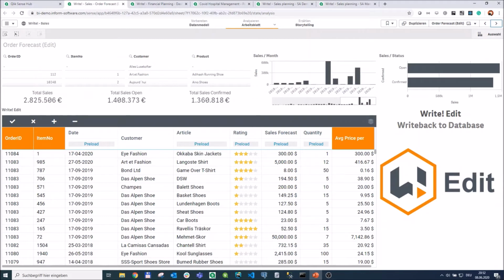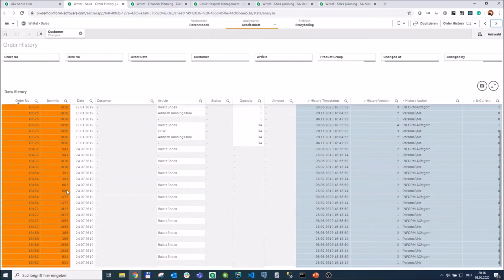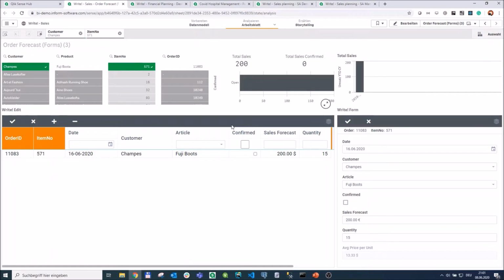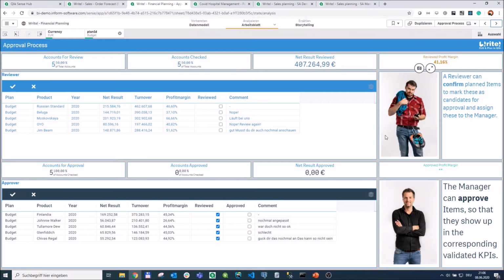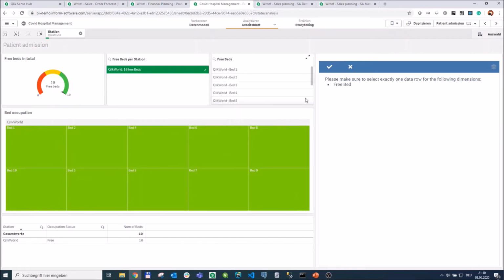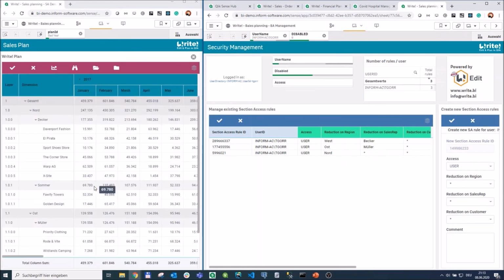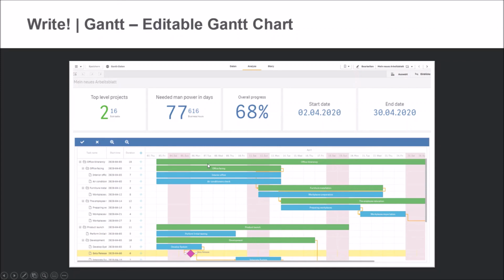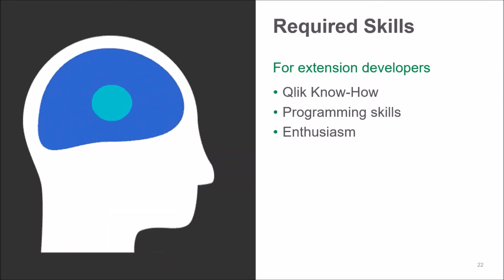Turning the best BI tool into a UI platform with the power of its Engine and Capabilities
Qlik is the best BI tool with no limits to data integration. In addition, Qlik offers you a mass of open APIs to give developers the opportunity to build features that they are looking for. In this session, our Product Manager Thomas Gorr explains how you can turn the best BI tool into a UI platform. Also, he showcases one example and shares insights, how you can build your very own UI platform based on Qlik.